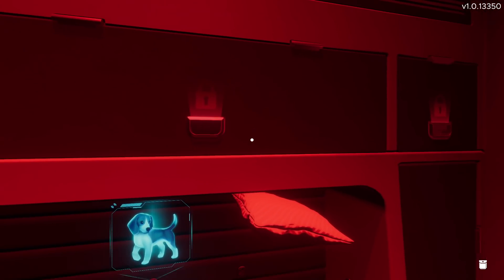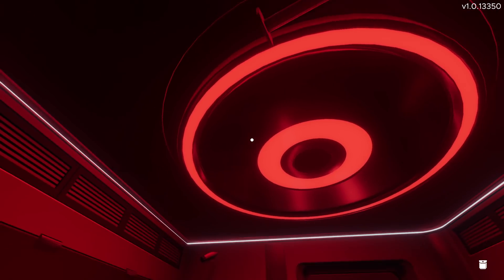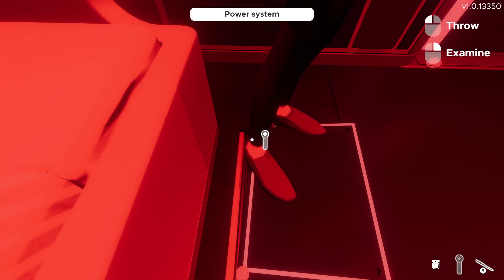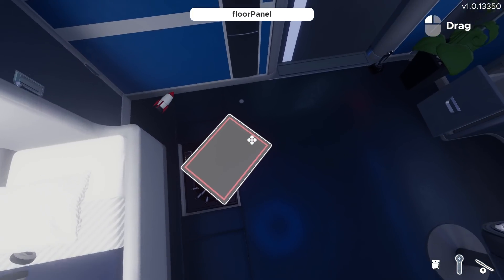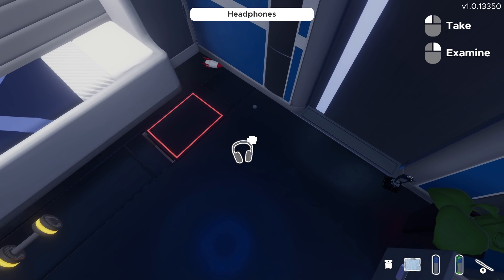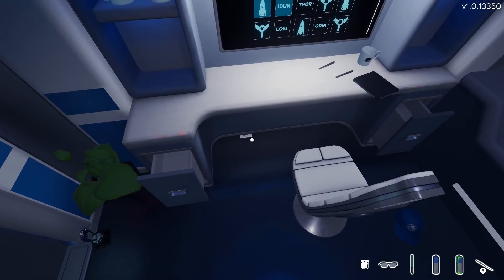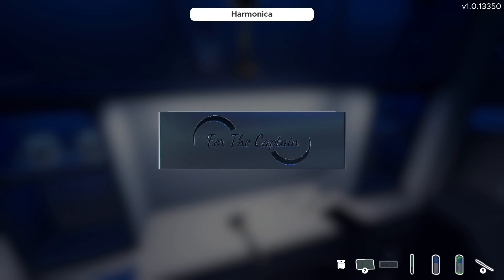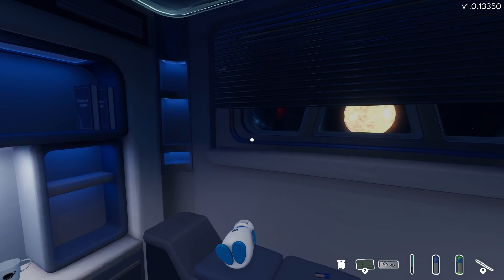CO-OP ESCAPE ROOM, EMERGENCY AWAKENING!! | Let's Play Escape Simulator | ft. Orbital Potato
Escape Simulator is a first-person puzzler you can play solo or in an online co-op. Explore a growing set of highly interactive escape rooms. Move furniture, pick up and examine everything, smash pots and break locks! Supports community-made rooms through the level editor.